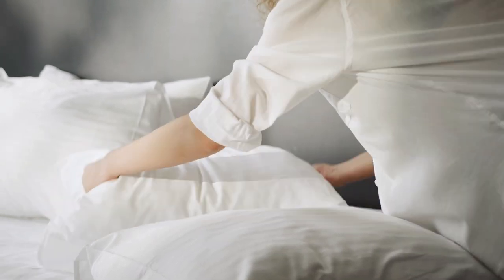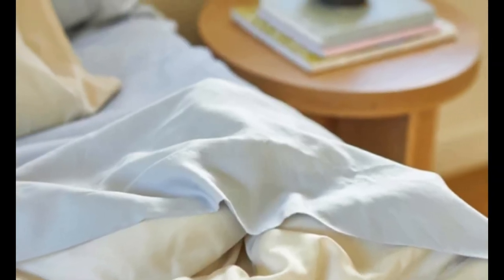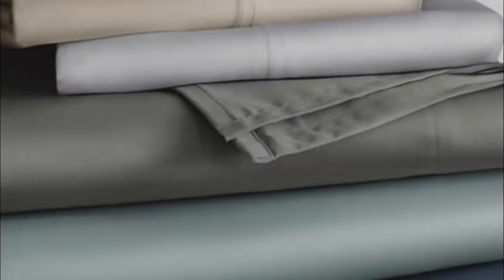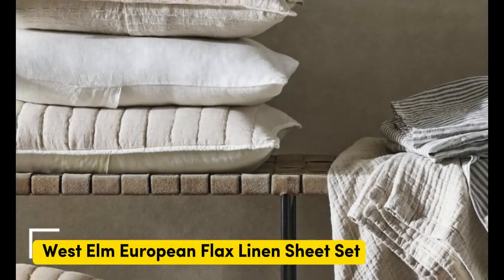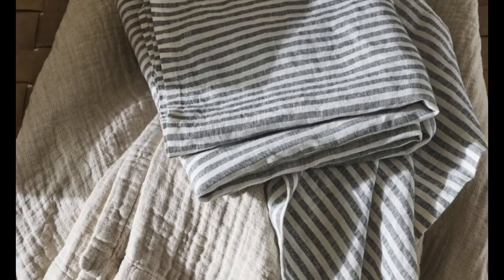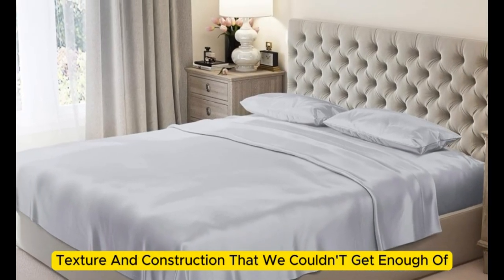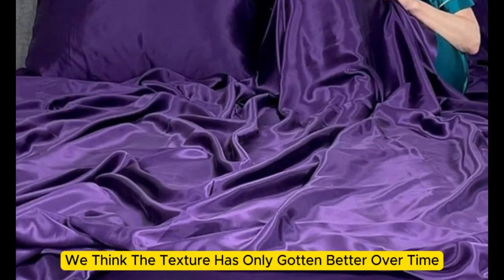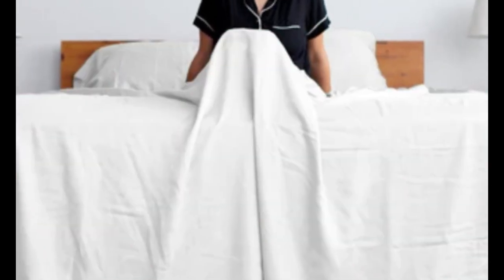Top 5 Best Sheets for hot flashes Reviews of 2024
In this video we will show Top 5 Best Sheets for hot flashes Reviews, Slumber Cloud Performance Sheet Set, Sleep Number True Temp Sheet Set, West Elm European Flax Linen Sheet Set, Mulberry Park Silks Silk Sheet Set, Sheets & Giggles 100% Eucalyptus Lyocell Sheet Set

 👉 Best 5 Sheets for hot flashes Lists:

1) SlumberCloud Essential Sheet Set

2) Sleep Number True Temp Sheet Set

3) West Elm European Flax Linen Sheet Set

4) Mulberry Park Silks Silk Sheet Set

5) Sheets & Giggles 100% Eucalyptus Lyocell Sheet Set

In this video we'll be comparing the Top 5 Best Cooling Sheets for hot flashes that are designed for different kinds of users. We will take into account performance features and price so you can decide which is best for you. All the products on our list were selected based on their own inherent strengths and features.

We'll be comparing the Slumber Cloud Performance Sheet Set, Sleep Number True Temp Sheet Set, West Elm European Flax Linen Sheet Set, Mulberry Park Silks Silk Sheet Set, Sheets & Giggles 100% Eucalyptus Lyocell Sheet Set; which are all great options if you're in the market for a best mattress topper.

0:00 - Intro
0:29 - SlumberCloud Essential Sheet Set
1:43 - Sleep Number True Temp Sheet Set
2:54 - West Elm European Flax Linen Sheet Set
4:07 - Mulberry Park Silks Silk Sheet Set
5:40 - Sheets & Giggles 100% Eucalyptus Lyocell Sheet Set

Program.